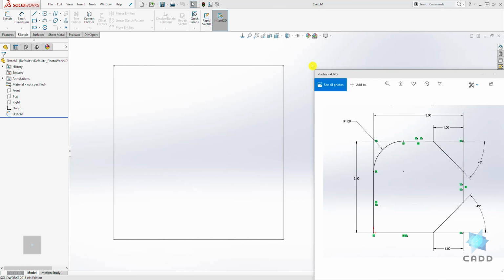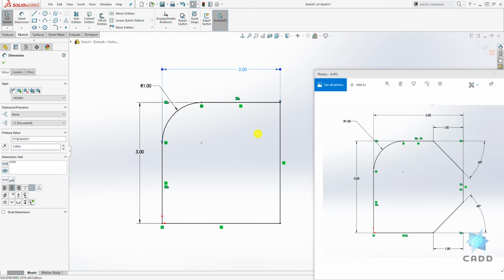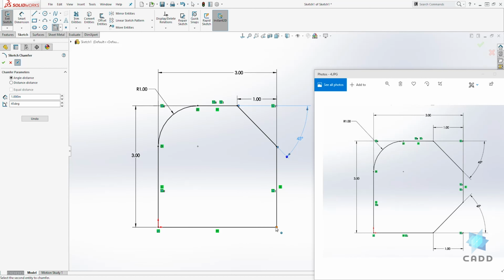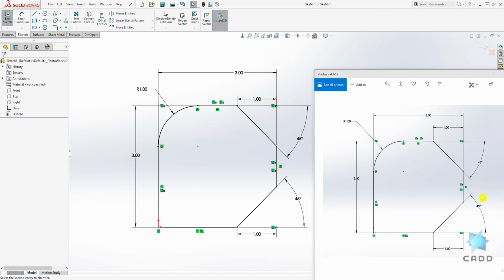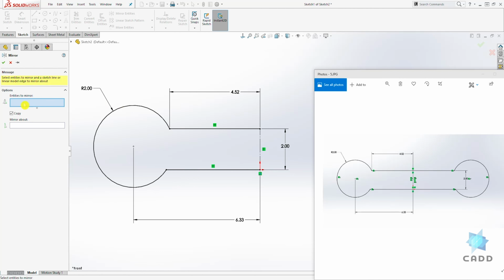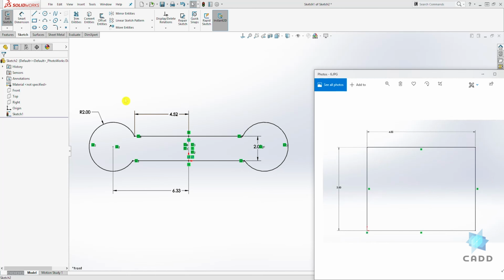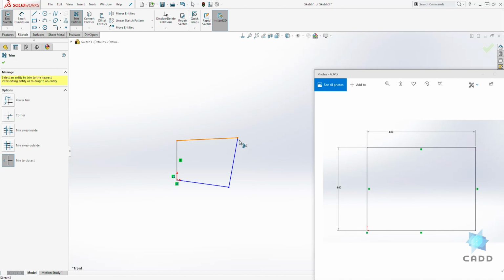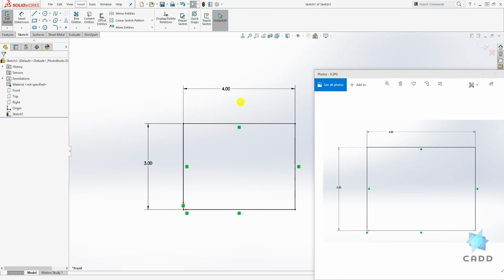SolidWorks Tutorial for Beginners #36 - Sketch Exercise 2 Solution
Sketch Exercise2 Solution